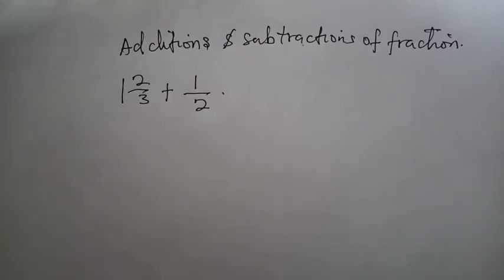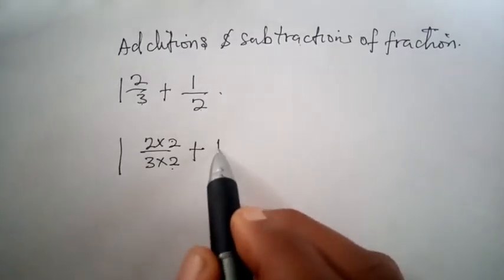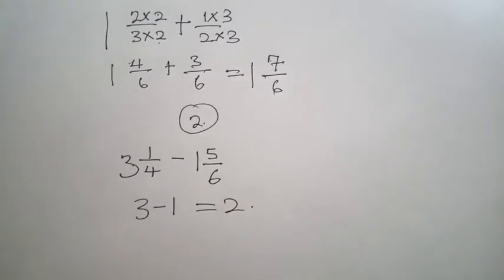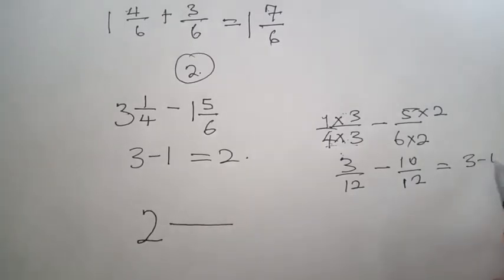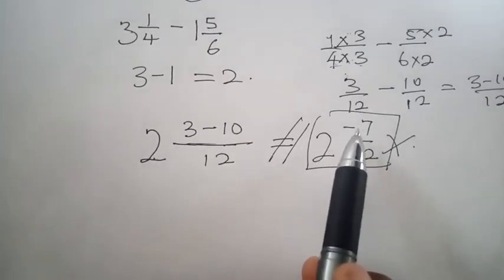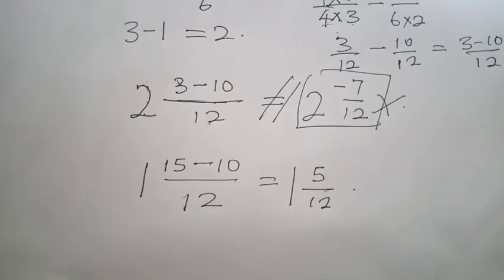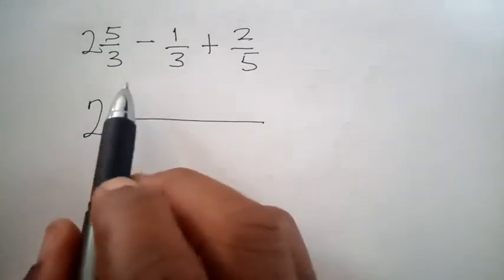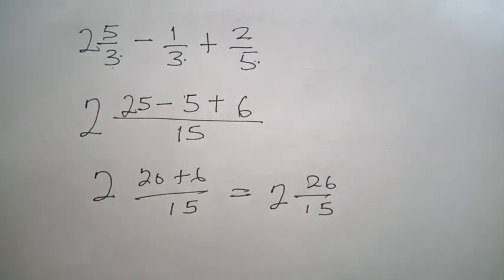Addition & subtraction(fraction): part 4